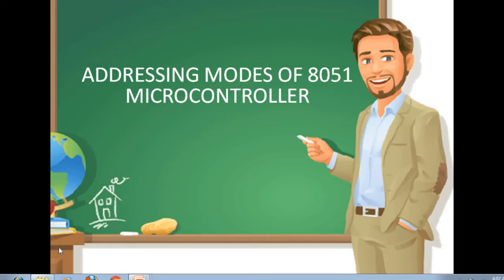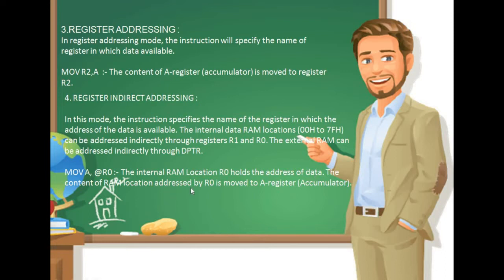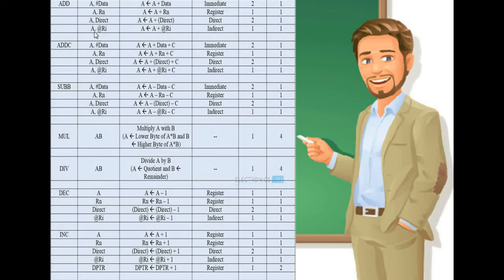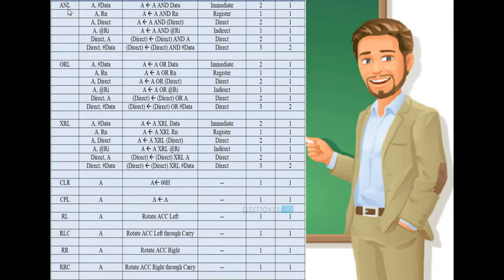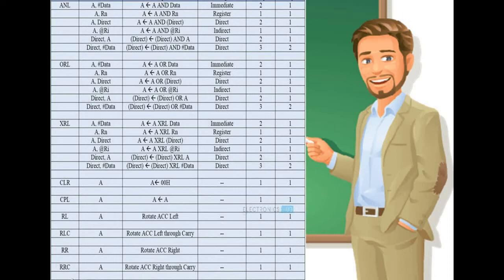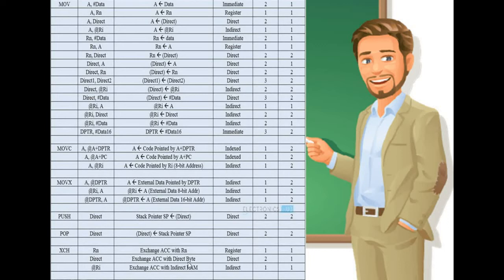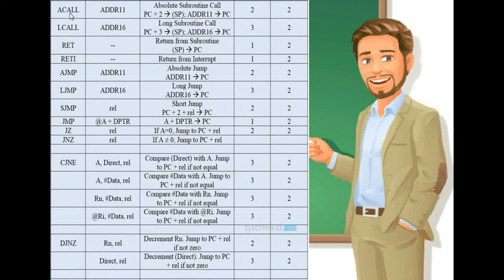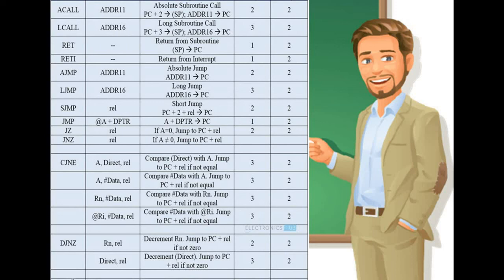MICROPROCESSORS AND INTERFACING , INTRODUCTION TO MICRO CONTROLLERS, ADDRESSING MODES OF 8051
DIFFERENT TYPES OF ADDRESSING MODES OF 8051,EXAMPLES OF EACH ADDRESSING MODE.DIFFERENT TYPES OF INSTRUCTIONS OF 8051.WITH EXAMPLES.

SUB NAME: MICROPROCESSORS AND INTERFACING

YEAR II-II SEM.

UNIT :V ,  Name : INTRODUCTION TO MICRO CONTROLLERS

TOPIC: ADDRESSING MODES OF 8051